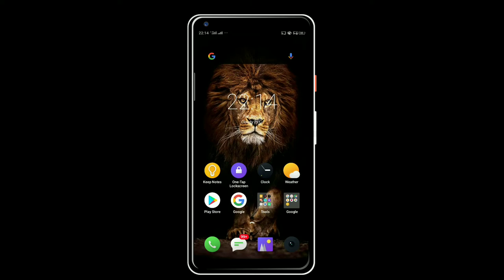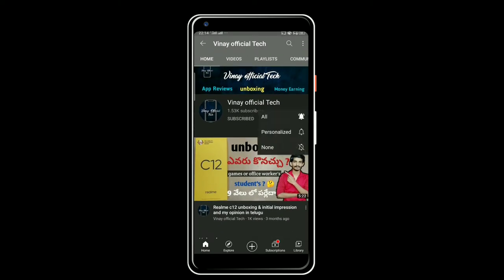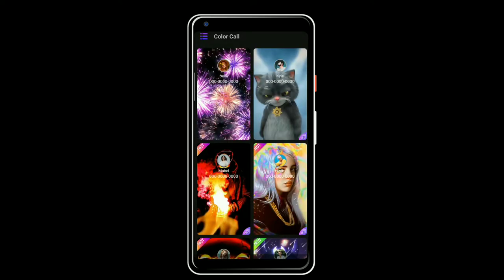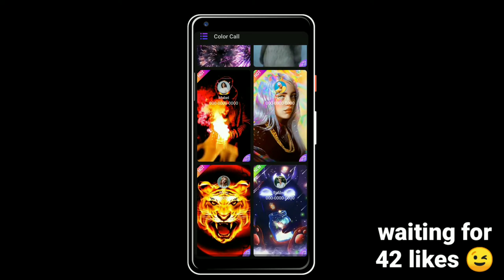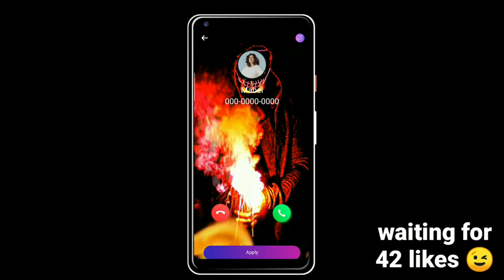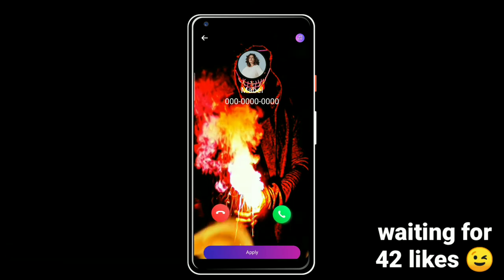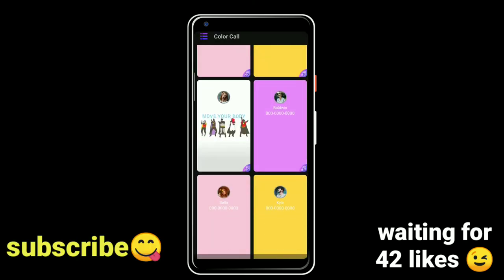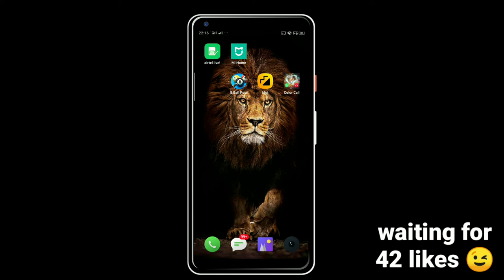How to set video ringtones for incoming calls in telugu